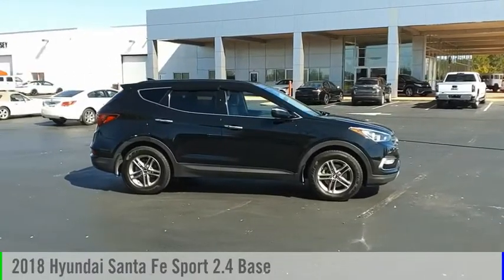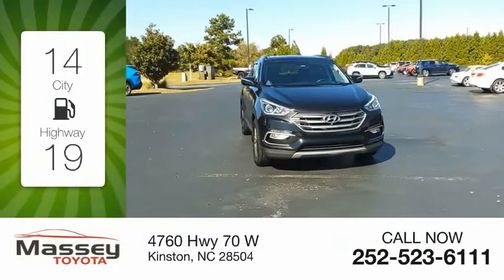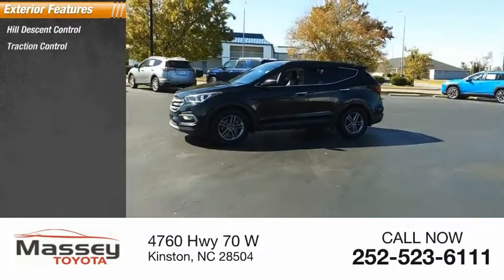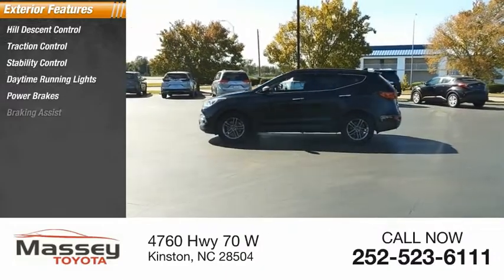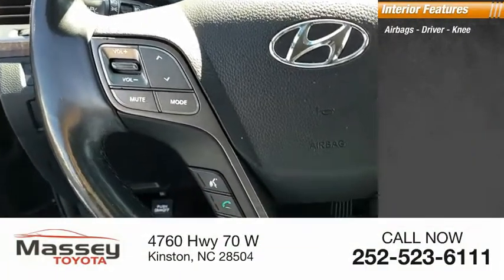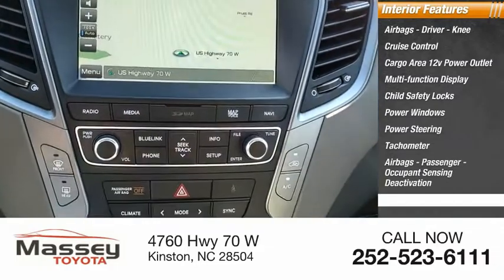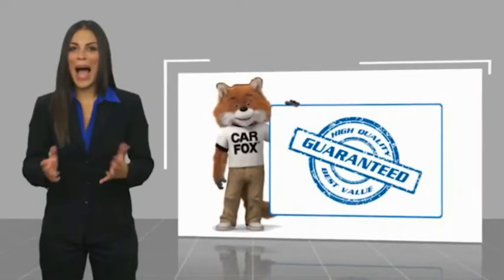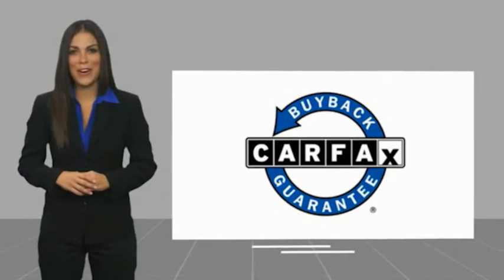2018 Hyundai Santa Fe Sport 2.4 Base Used 37654A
2018 Hyundai Santa Fe Sport 2.4 Base

Massey Toyota
4760 Hwy 70 W

Twilight Black 2018 Hyundai Santa Fe Sport 2.4 Base FWD 6-Speed Automatic with Shiftronic 2.4L I4 DGI DOHC 16V 21/27 City/Highway MPG Awards:  * 2018 KBB.com 5-Year Cost to Own Awards  * 2018 KBB.com 10 Most Awarded Brands In business for over 80 years!!!